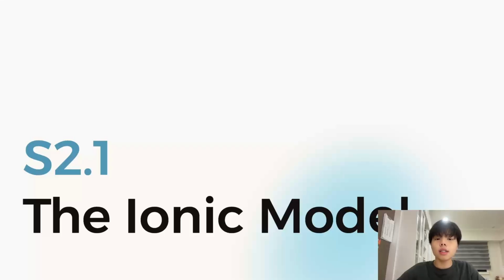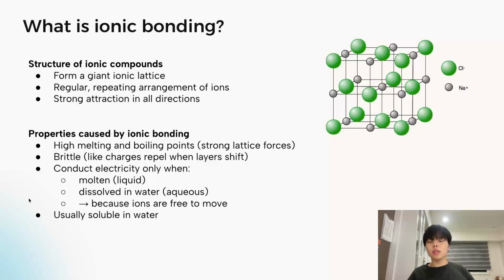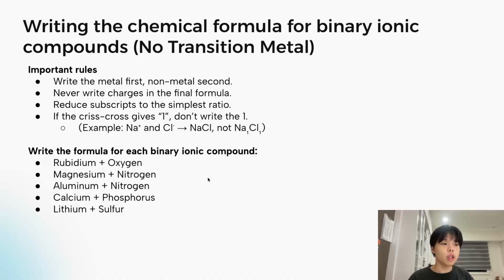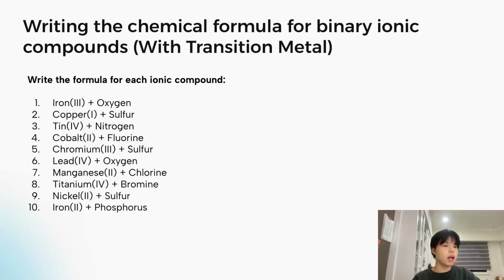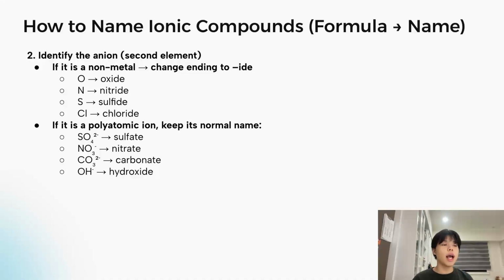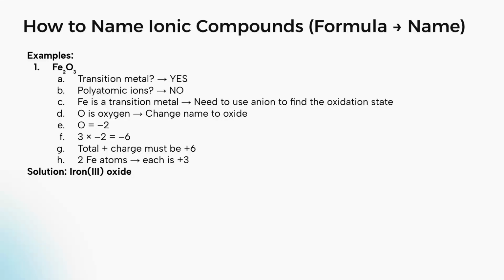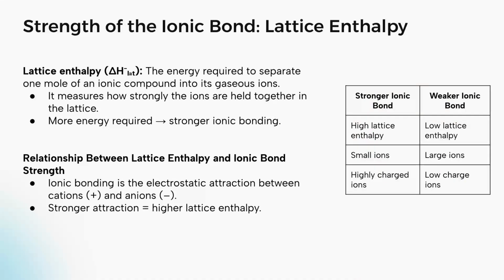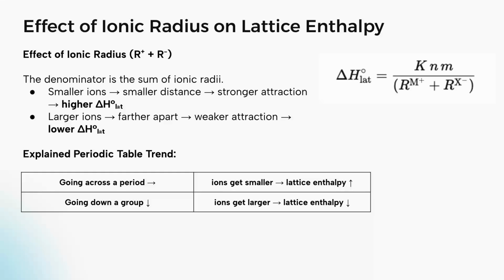IB Chemistry Structure 2: The Ionic Model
Recorded on November 17th.

Timeline:
00:00 Introduction
00:24 Formation of Ions
02:40 What is Ionic Bonding?
05:00 Writing Chemical Formula for Ionic Compounds
10:35 Polyatomic Ions
12:33 Naming Ionic Compounds
18:43 Structure of Ionic Compounds/Bond Strength/Enthalpy
23:16 Outro